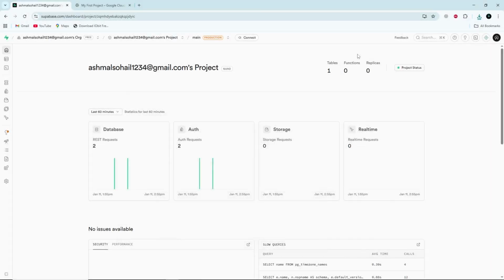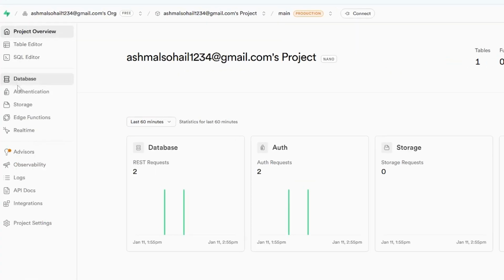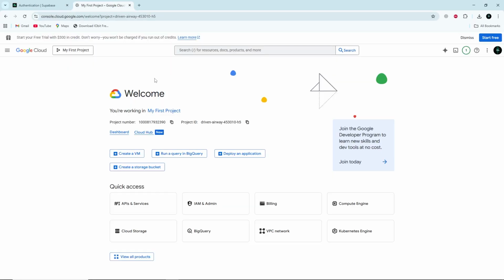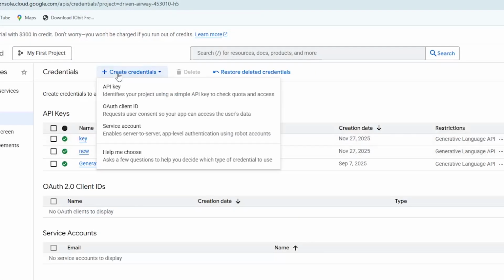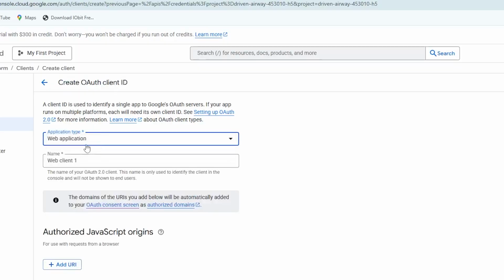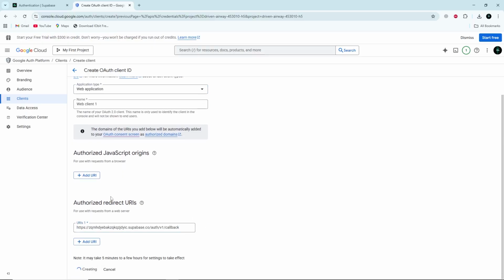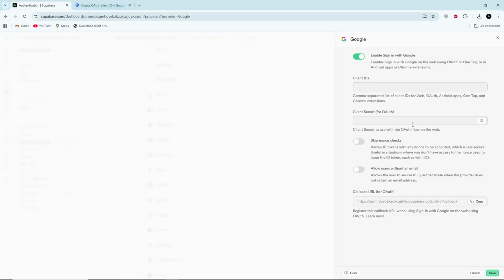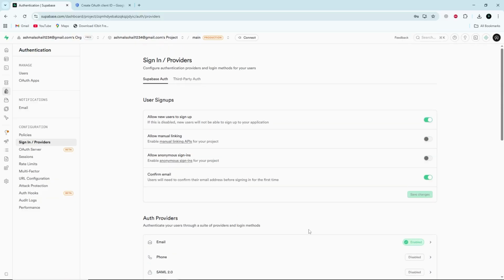How To Set Up Google OAuth Login In Supabase (2026)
In this video, I show you how to set up Google OAuth login in Supabase step by step. You will learn how to configure Google Cloud credentials, connect them to Supabase Auth, and enable secure Google sign in for your app. This guide also covers common errors, redirect URI issues, and testing tips to make sure authentication works correctly. Perfect for developers building modern web or mobile apps with Supabase authentication.